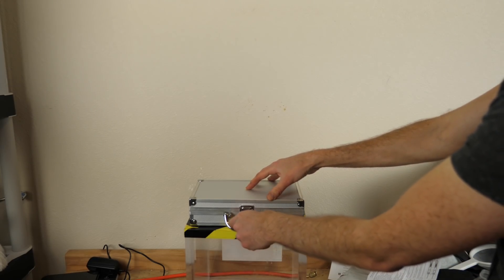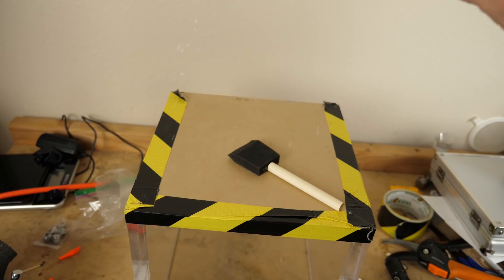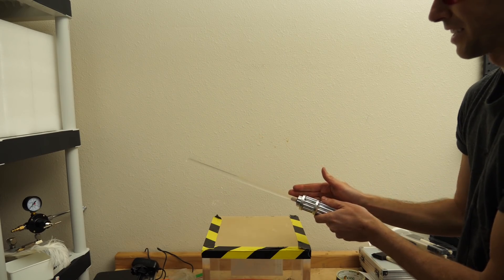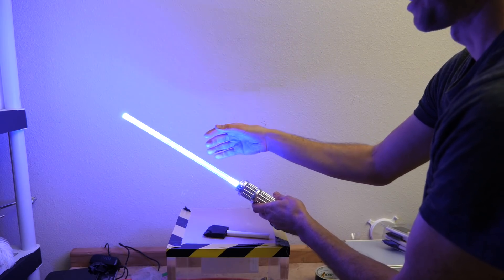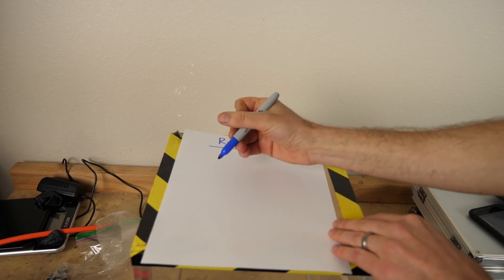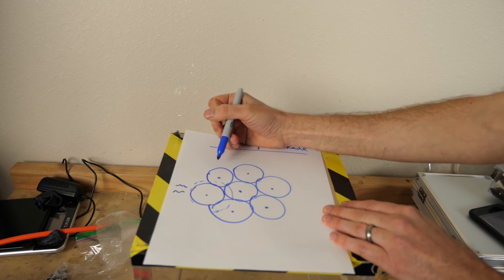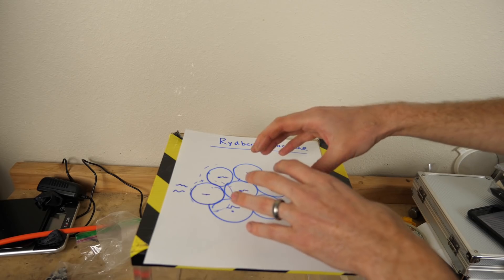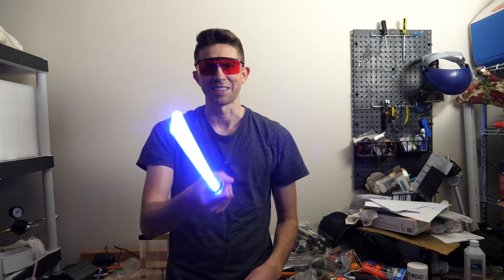Making a Real Lightsaber Using Rydberg Atoms and Photonic Molecules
In this video I show you an awesome laser light saber and then I talk about light sabers and the possibility of using photonic molecules to build a real light saber. This thing is awesome! If the force is with us (and some quantum mechanics) we will some day have a true lightsaber...